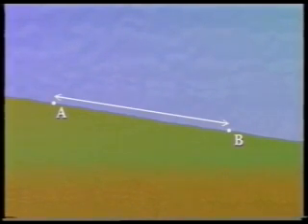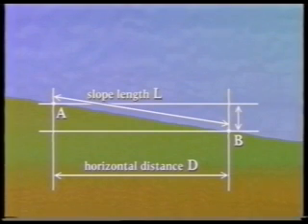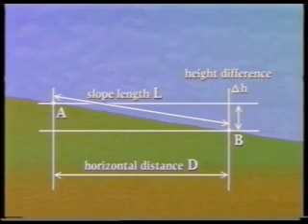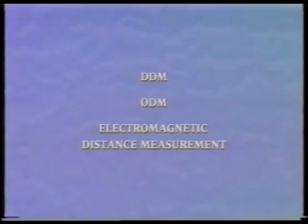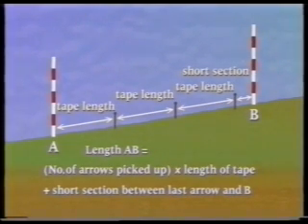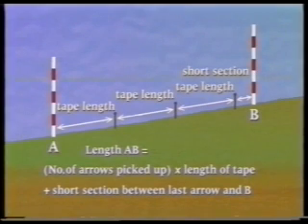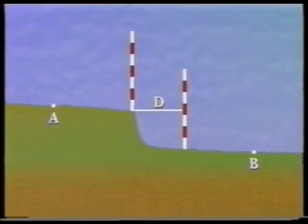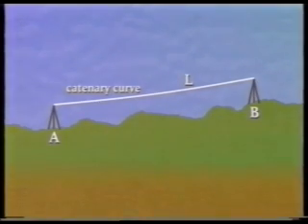Measuring & Distance 1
Distance measurement - Part 1